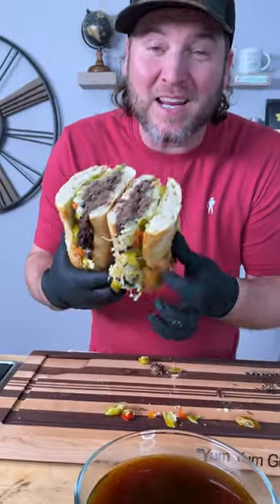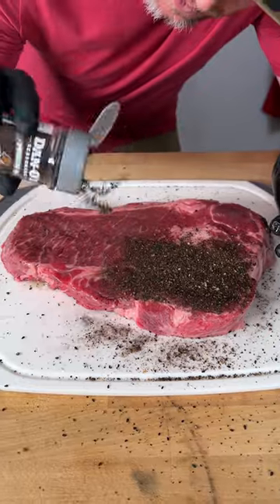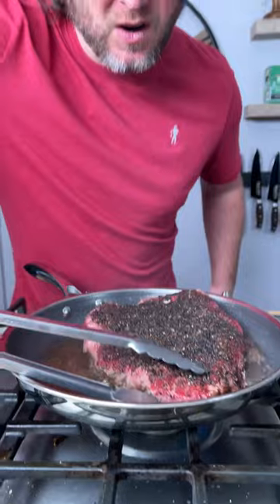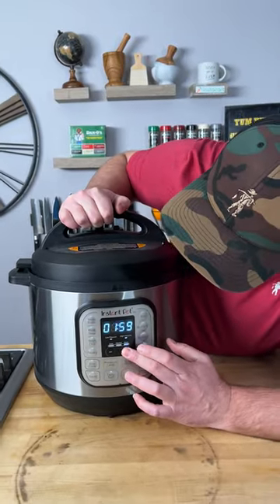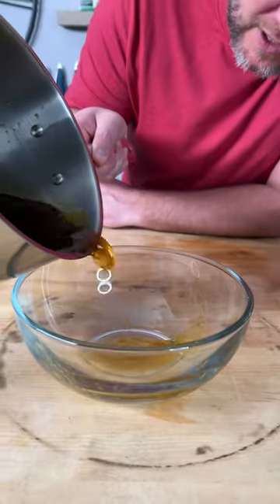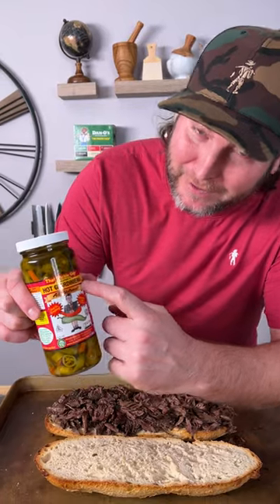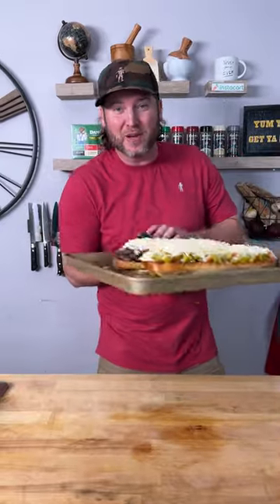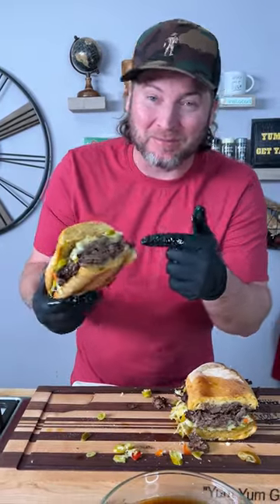One of the BEST Italian Beef Sandwiches You'll Ever Have!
Try this Italian Beef Sandwich, it'll have you wanting more! 🤤🔥